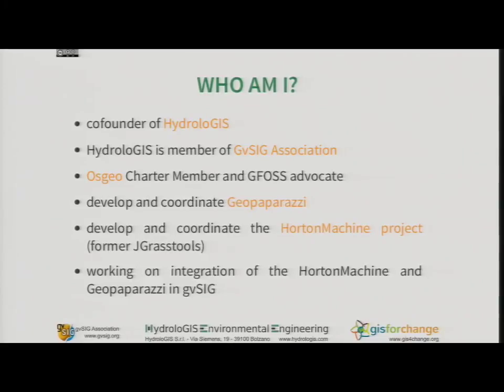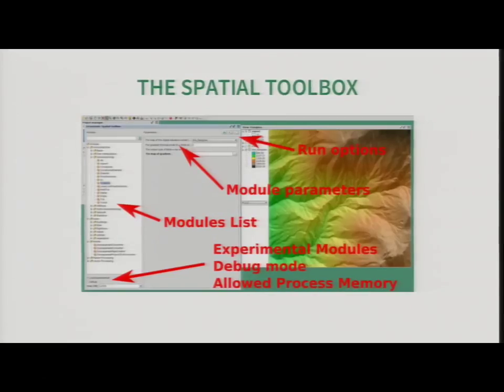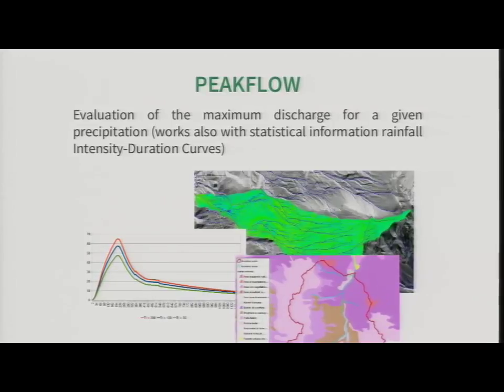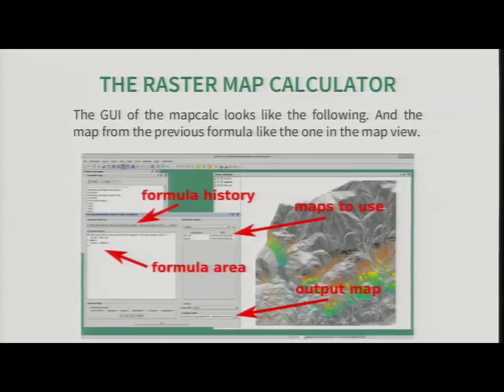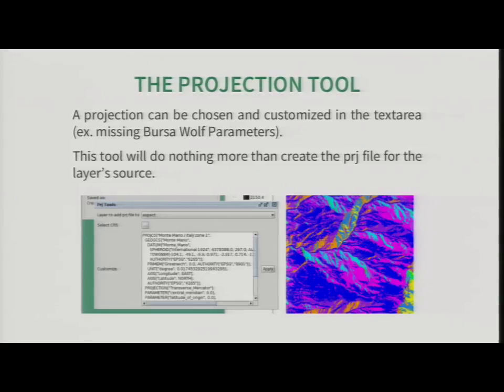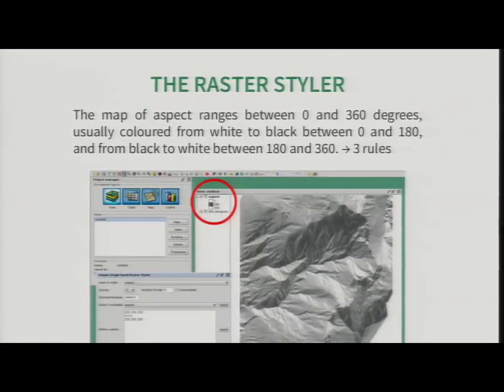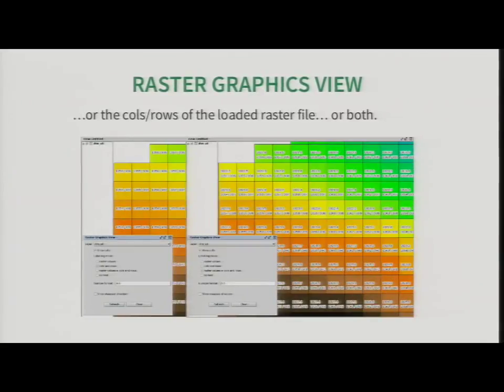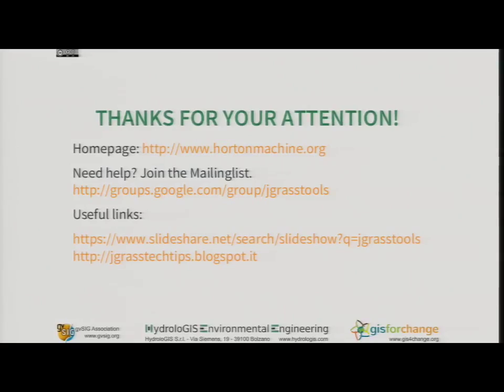13th Int. gvSIG Conference: JGrassTools for data analysis to help scientists... and not only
13th International gvSIG Conference: JGrassTools for data analysis to help scientists... and not only